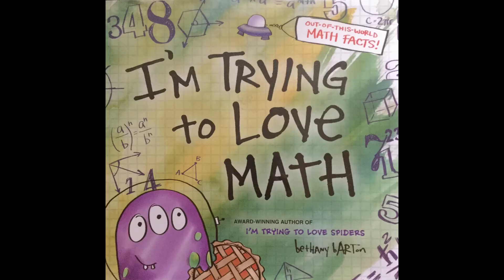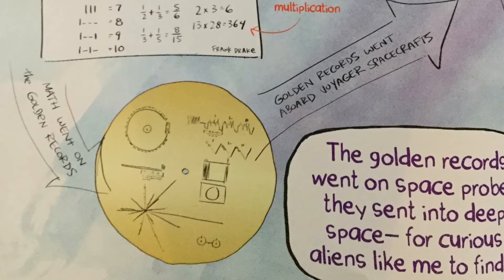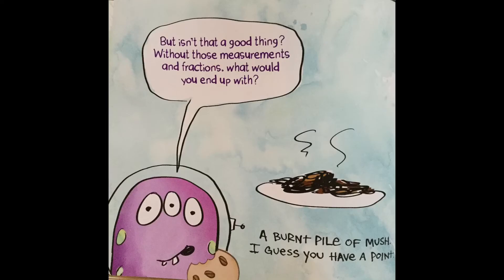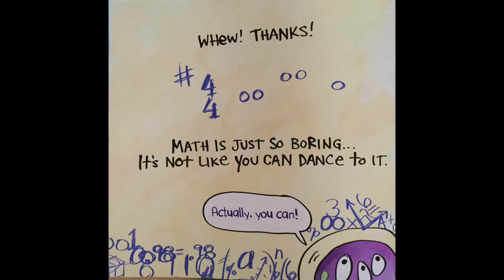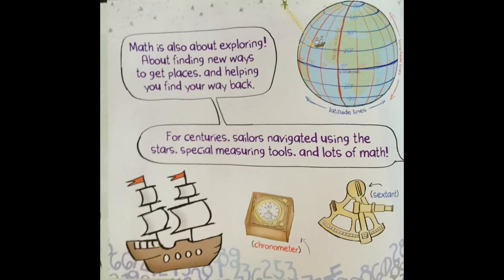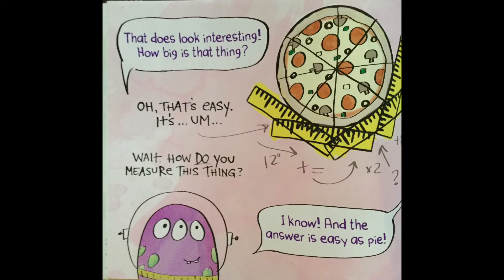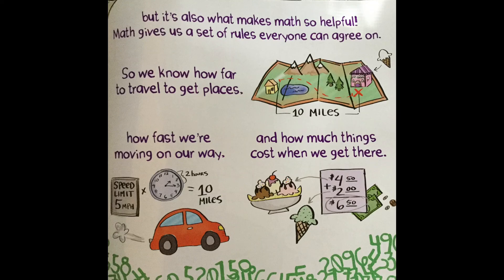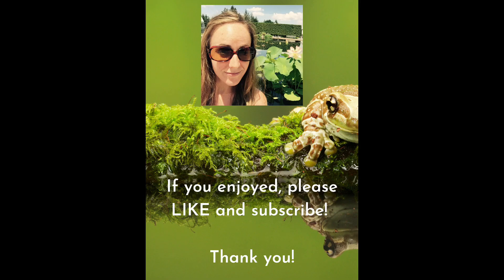Chat-n-Read: "I'm Trying to Love Math" Read Aloud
Chat about if you like Math or not, then enjoy a fun and educational read-aloud of "I'm Trying to Love Math" by Bethany Barton.

How many of you love Math? Okay, so maybe not everyone (poor Math!). I didn't love it when I was younger either, but as I got older, it became more of a complex puzzle to solve, more challenging and satisfying--and I kinda grew to love it! Regardless of how you feel about Math as a subject, did you know that Math is all around us? Let's at least try to show Math a little tiny bit o'love!

Enjoy the book, "I'm Trying to Love Math" where an alien tries to convince us that Math is actually lovable!